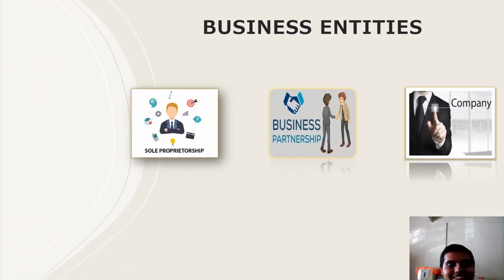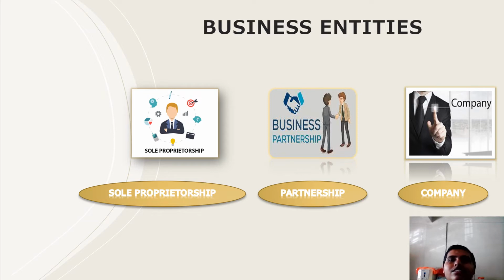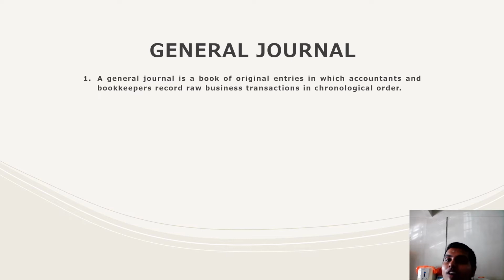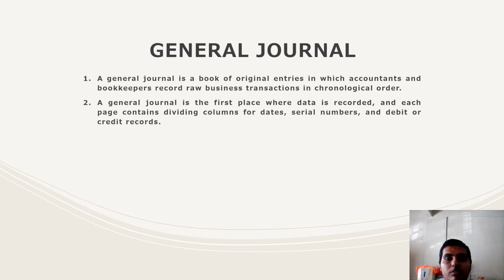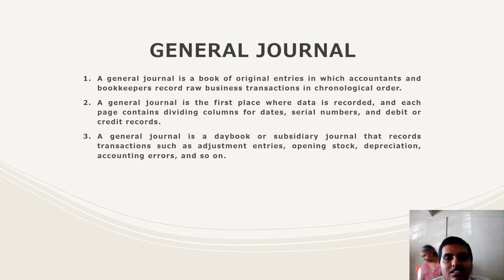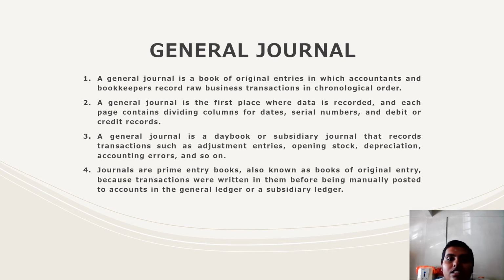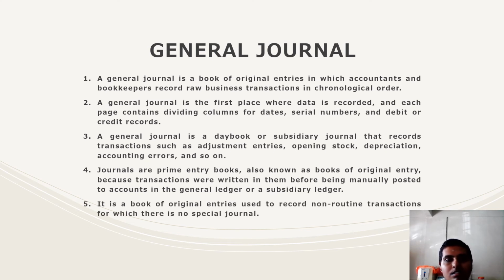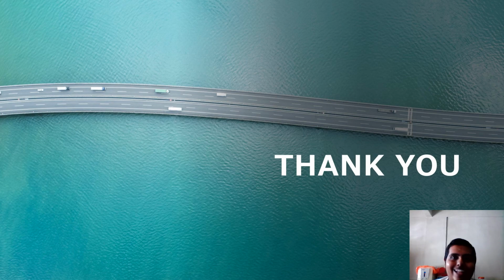PRESENTATION ON BUSINESS ENTITIES AND GENERAL JOURNAL (COMPUTER APPLICATION IN ACCOUNTING)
LAB EXERCISE 4  PRESENTATION VIDEO TO TEST KNOWLEDGE ON MICROSOFT POWERPOINT APPLICATION IN ACCOUNTING (PRESENTATION TOOLS IN ACCOUNTING) BY SRIRAAM S/O RAMAYAH FROM SEKSYEN DAT 1A K2, POLITEKNIK UNGKU OMAR.